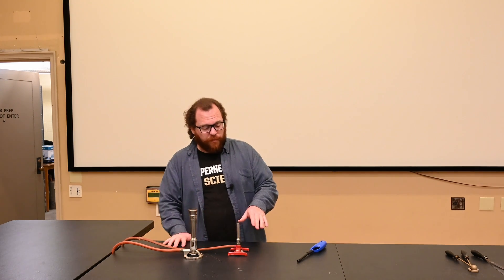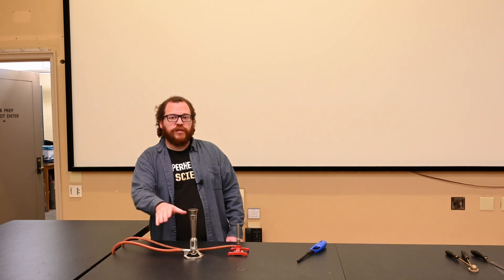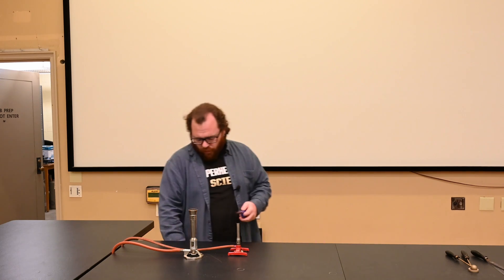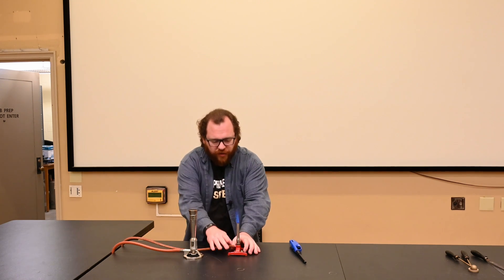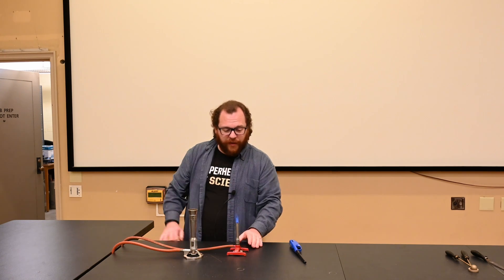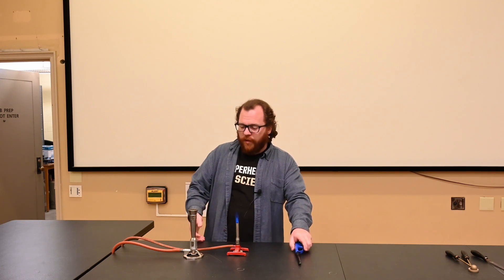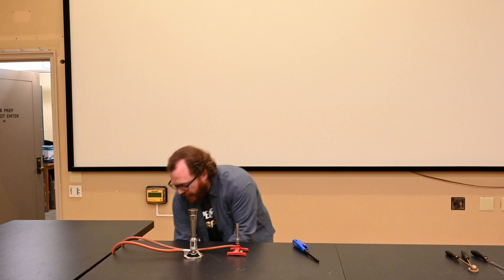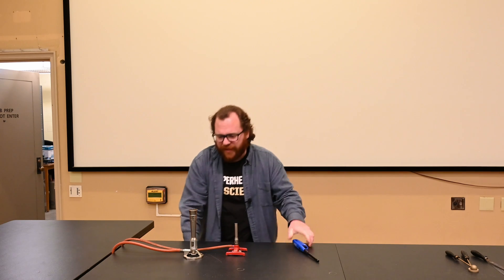Do you know the difference between a Bunsen burner and a Meker burner?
Know your lab equipment series